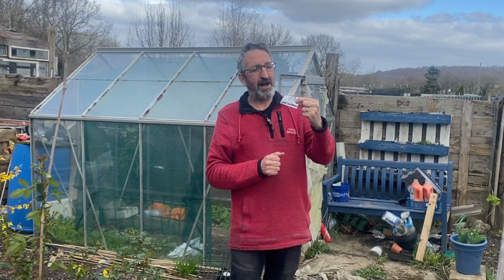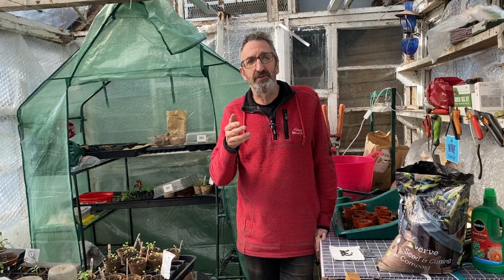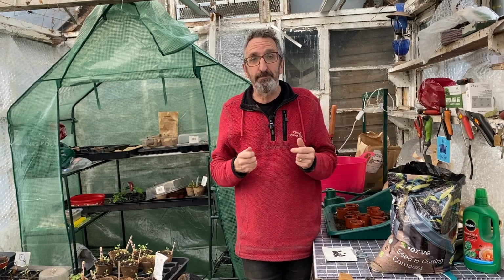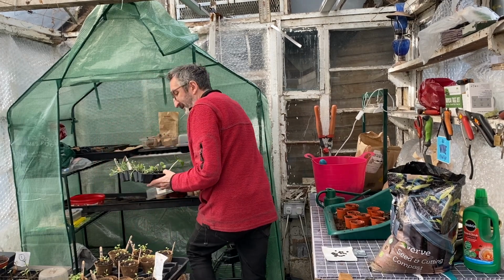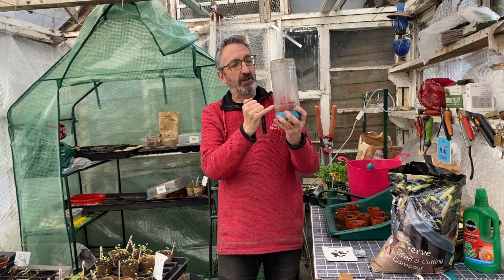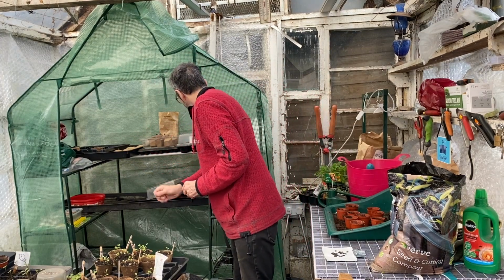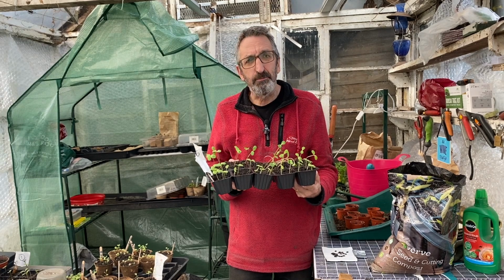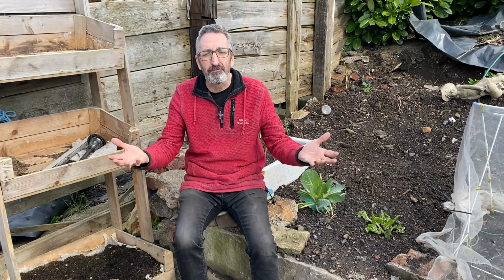It is officially spring here in the Uk and today the clocks move forward.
We have finally made it to spring here in the Uk. The clocks have been put forward by one hour and so we gain extra light, which the plants will love. The reason why we put them forward dates back to 1916 as I explain in the show.
I have decided on which new and unusual plant to grow this year. I like to have a challenge and this year is no exception with a very unusual plant that once dried and washed is used to exfoliate our skin. The extra daylight will I hope prevent the young seedlings from bolting towards the light and will not become leggy. My young cabbages have done exactly that but luckily when transplanted they should be ok and recover.
I love the difference in the way seeds grow and the differing speeds that they appear. In one tray I have, squash, cabbages and chillies and the difference in size is amazing with the squash winning the race to establish themselves.
We visit a viewer who has a generous local council as they have delivered a pile of chippings free.